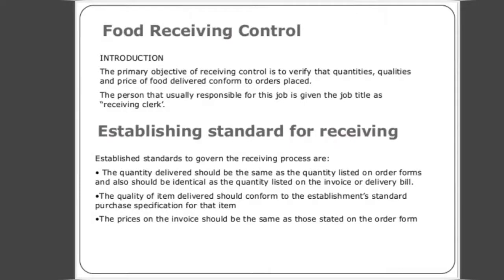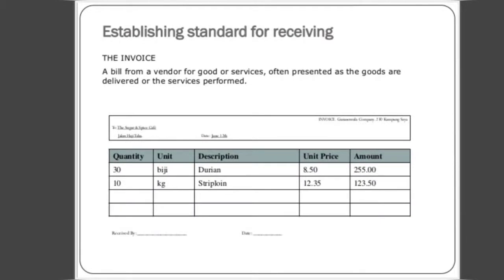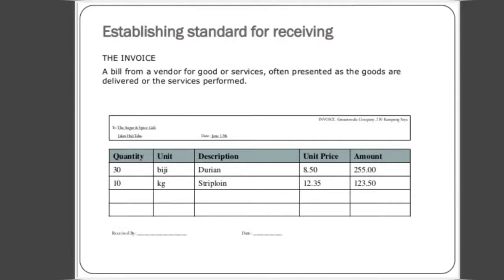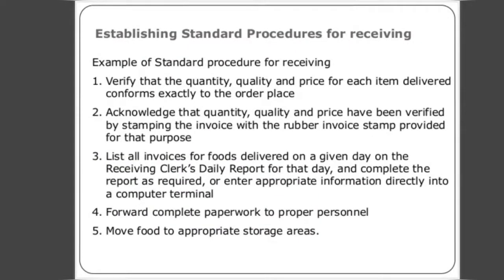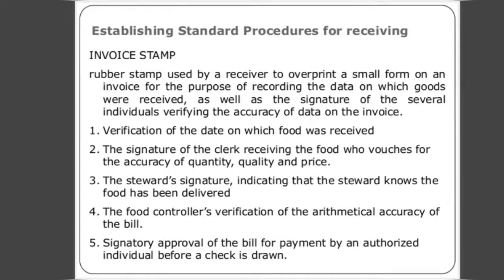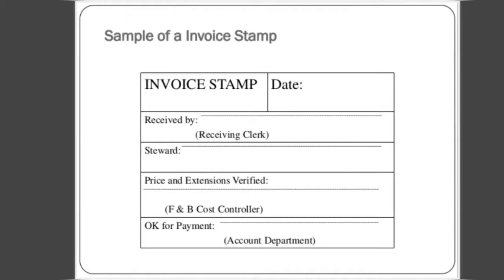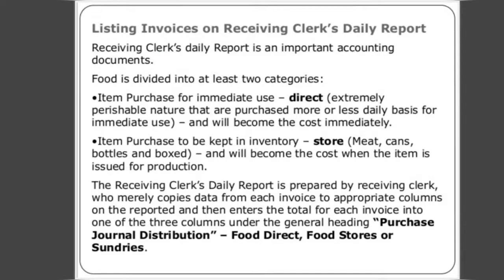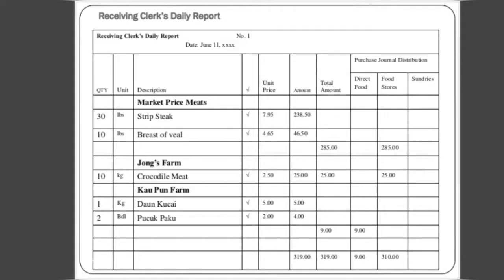BHMCT/5th sem/Food & Beverage Controls/Food Recieving Controls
Topic :- Food Recieving Control
Unit :- 1
subject :- Food & Beverage Controls
BHMCT 5th sem
Presentation by :- Gurpreet Singh
Hotel Management Dept.